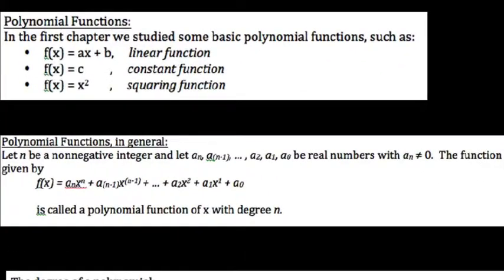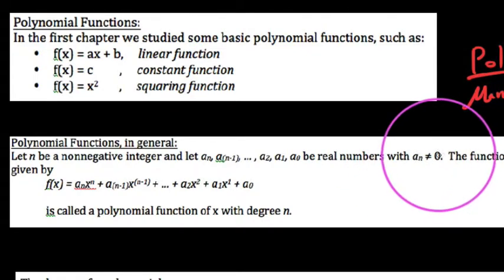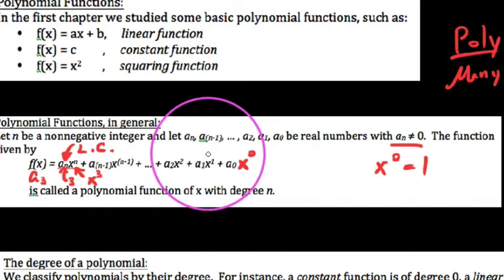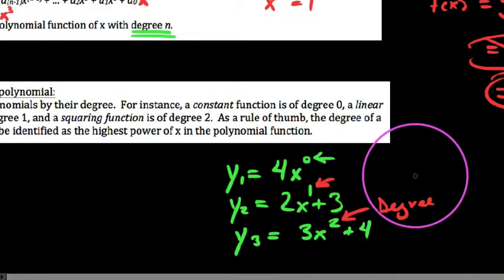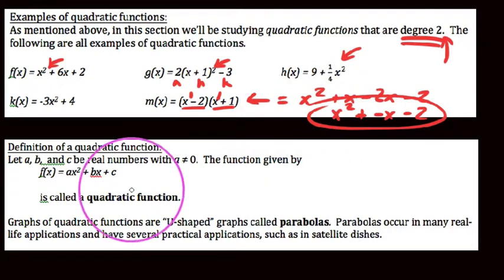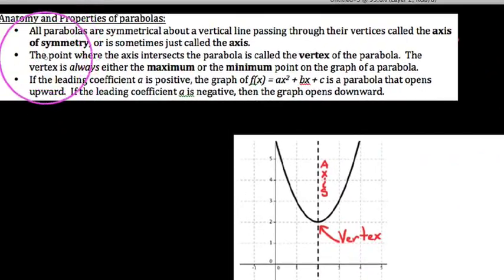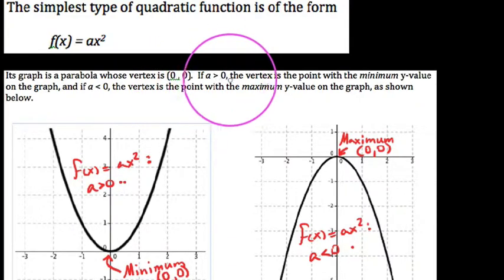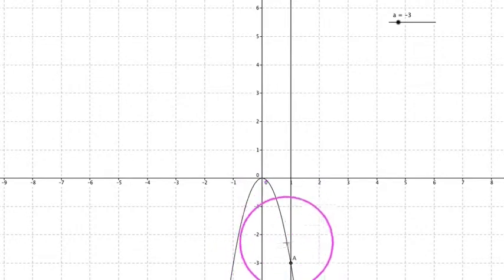Intro to Polynomials, with a focus on Quadratics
In this video I define what it is to be a quadratic function.  I discuss the concept of degree and also identify leading coefficients.

Then I move on to specifically quadratics.  I give some examples of some that have rules written in different forms.  Lastly I show what their graphs look like, and discuss their properties.

This video lacks any solid examples and is more for those that would like a general overview of the aforementioned topics.